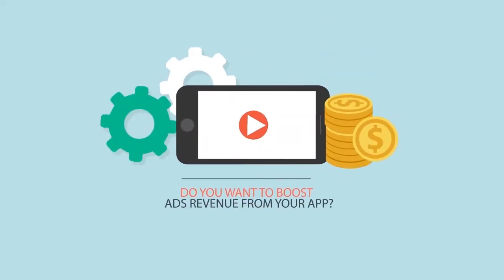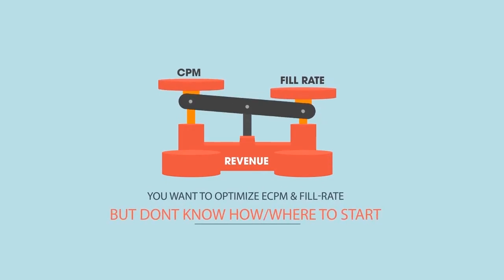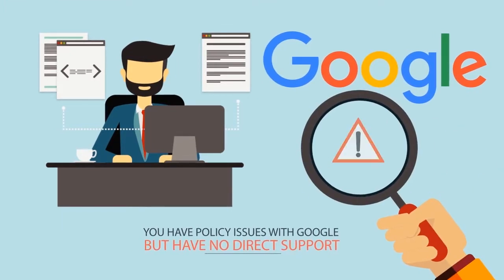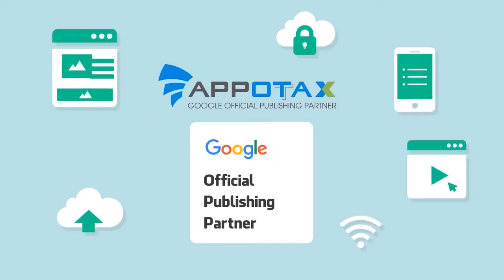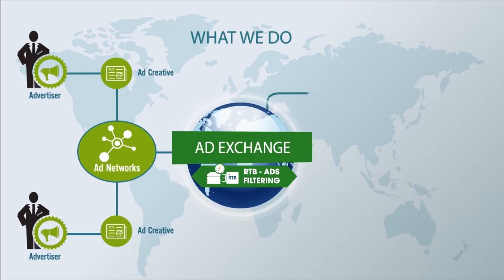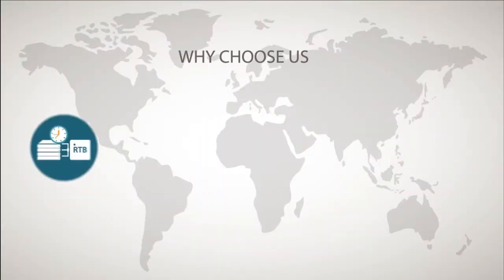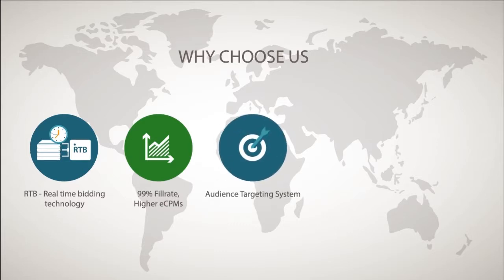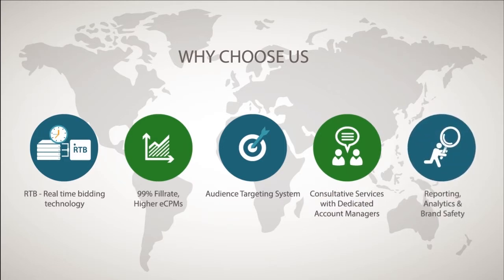Appota Adx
Appota is the leading mobile platform provider in Vietnam with more than 30 million users, partners with over 15,000 developers, advertisers, and merchants worldwide, and operates in Hanoi, HCMC, Indonesia, and Singapore. It is in the top three mobile game publishers in Vietnam, with hit game titles that attract millions of gamers. The company’s ecosystem of mobile products is used monthly by 5 million active users. New businesses including Mobile advertising and Mobile Payment are poised to lead their respective verticals in the market. In 2016, Appota was selected as one in only four companies in Asia to cooperate with Google in deploying its Mobile Ad Exchange platform.
Appota regularly provides Vietnam mobile market insights through its comprehensive market reports and supports the local startup community through various events’ sponsorship. The company has earned prominent startup awards, including “Most Disruptive Company” (by the Founder Institute) in 2012 and “Vietnam’s most potential startup of 2013”.